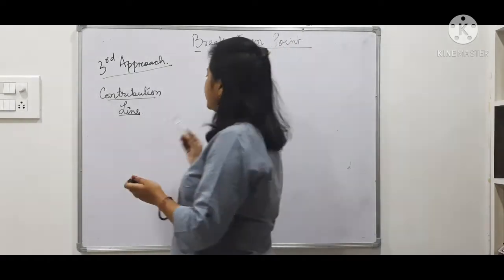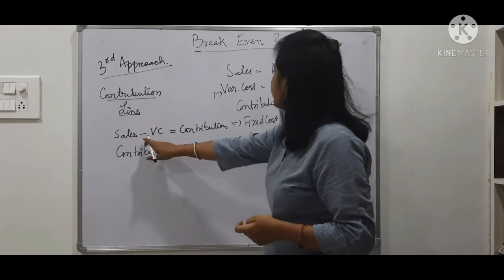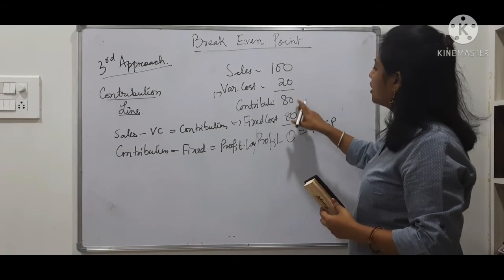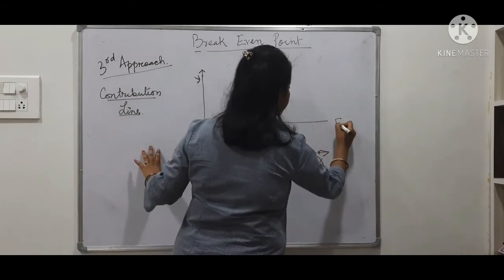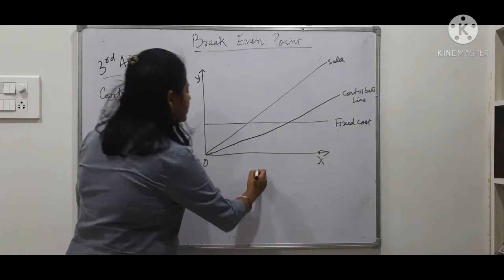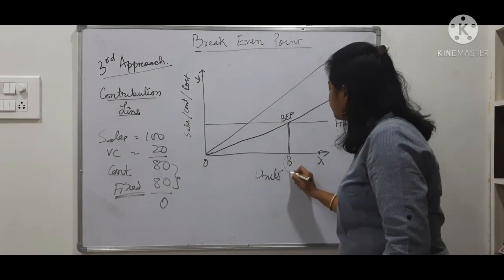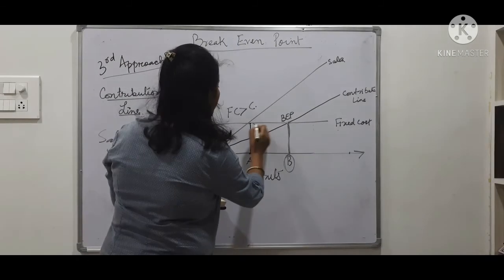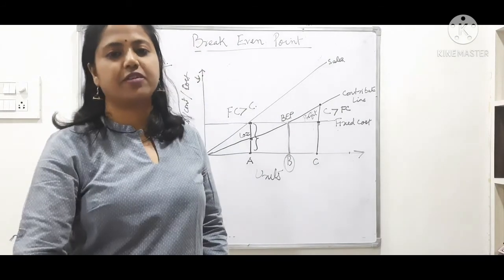Break Even Point / Break Even Chart/ Break Even Graph - (Part III)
The break-even point is discussed in this video